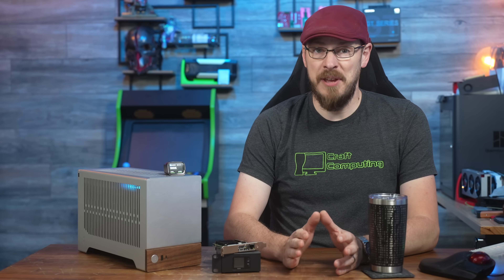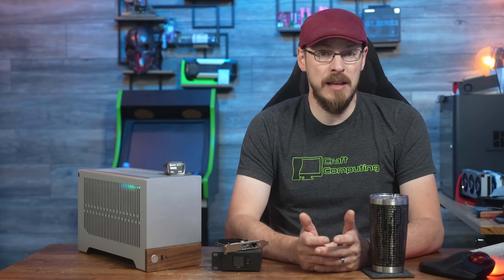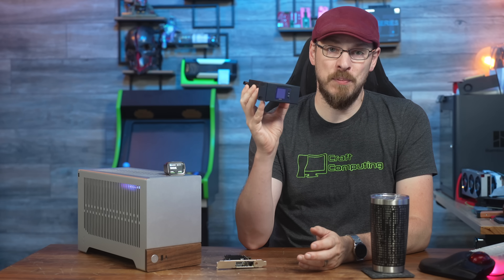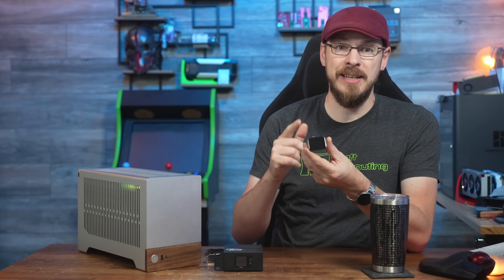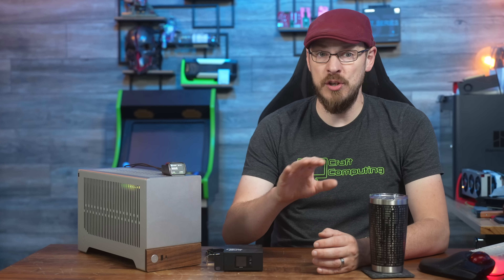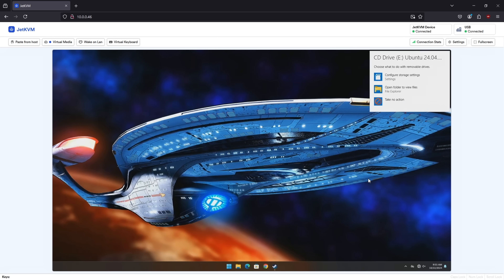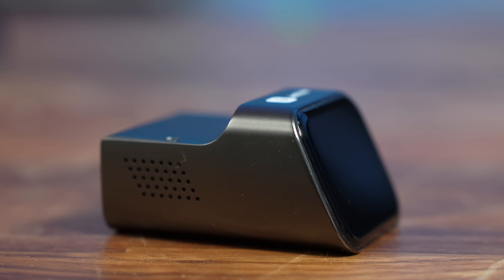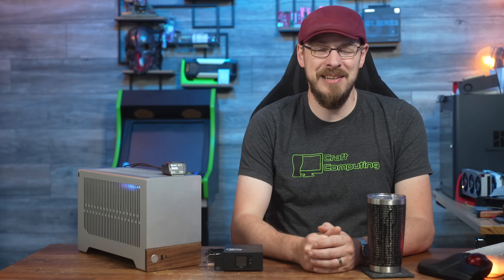The Smallest KVM-Over-IP, and it's CHEAP! - JetKVM Review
Follow me on BSKY @Craftcomputing

I've taken a look at all manner of KVM solutions. Back in 2021, we got our first look at the PiKVM and TinyPilot projects, promising affordable KVM-Over-IP for any PC without dedicated IPMI. Over the years, there have been quite a few new options pop-up, but none that were truly affordable.

Until now, that is. The JetKVM is an open-source, sleek little device that allows you to access any PC, anywhere in the world. It features built-in encryption, and free WebRTC, so no firewall holes our routing required. Best of all, it's just $69... nice.

Lapsang Souchong tea in a Craft Computing 'Code Rain' insulated tumbler